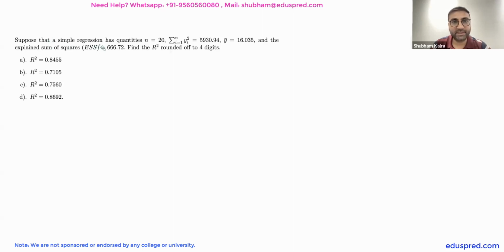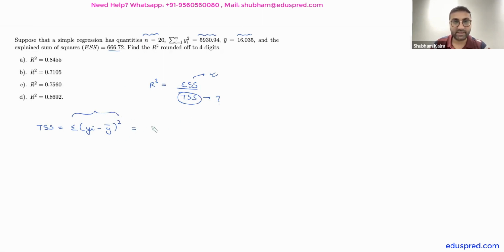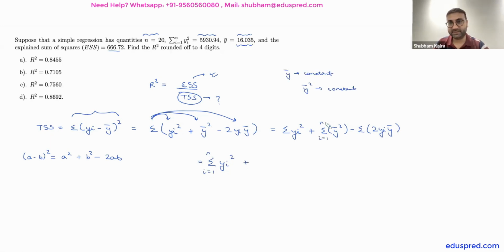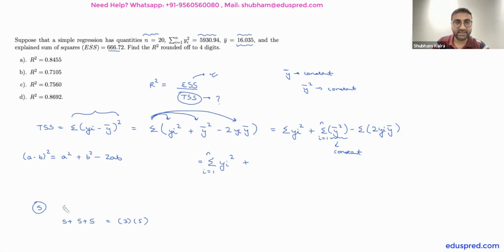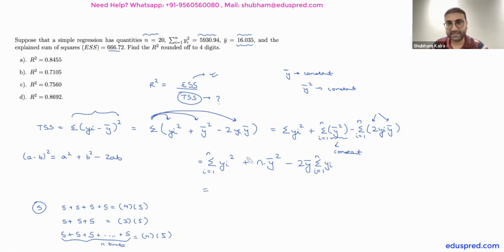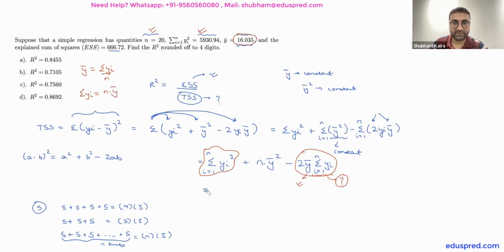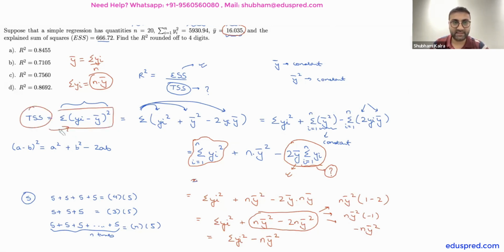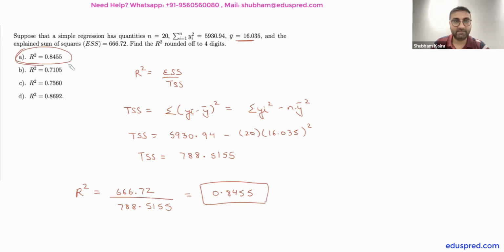Midterm 2022 Q25 - UvA Econometrics 6012B0453Y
0:00 Introduction to Question 25
0:21 Solution

Other Econometrics courses we have helped students with:
EC226: Econometrics 1 (University of Warwick)
EC203: Applied Econometrics (University of Warwick)
EC2020: Elements of Econometrics (London School of Economics - LSE)
EC3301: Econometrics (St Andrews)
ECON W3412: Introduction to Econometrics (Columbia University)
EC2017: Introductory Econometrics (City, University of London)
BEE2031: Econometrics (University of Exeter)
Econometrics: University of Jordan
Econometrics: University of Birmingham
Econometric Analysis: Newcastle University
6012B0453Y : Econometrics (Amsterdam School of Economics)
5SSMN932: Introduction to Econometrics (King’s College London)
5QQMN938 : Intermediate Econometrics (King’s College London)
FR2202: Financial Econometrics (Bayes Business School)
EC220: Introduction to Econometrics (London School of Economics)
EC221: Introduction to Econometrics (London School of Economics)